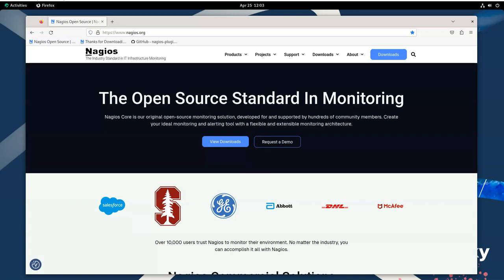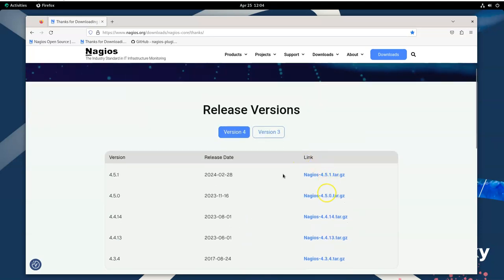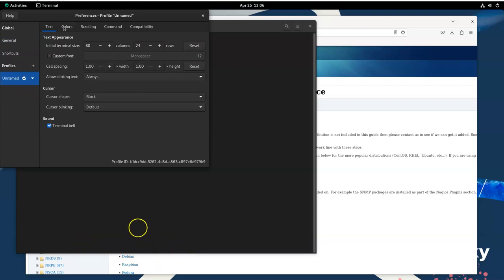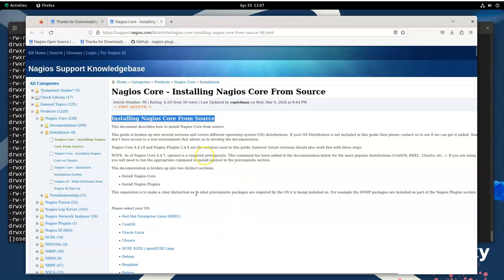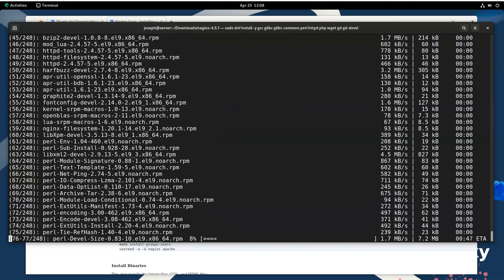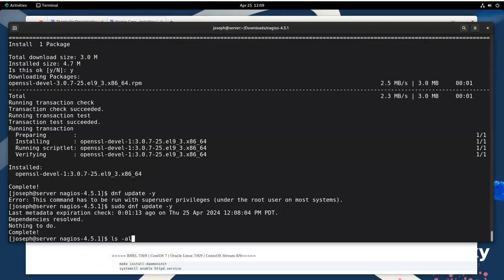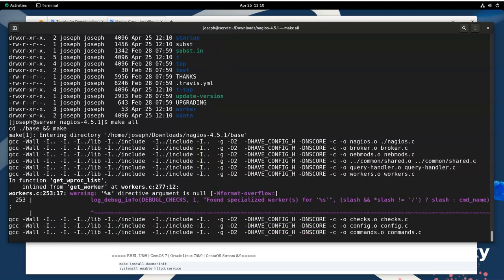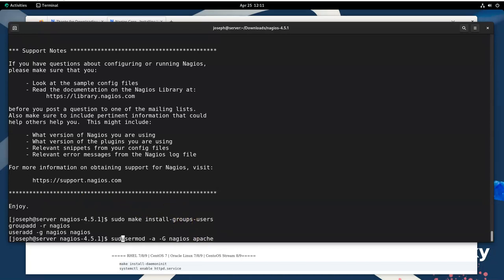Installing Nagios Core on Rocky Linux 9.3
Shows downloading and installing Nagios Core 4.5.1 on Rocky Linux 9.3.  Walks through the installation process including the plugins.  Also activates the servers directory and creates a server file for monitoring a single server with HTTP and SSH services.